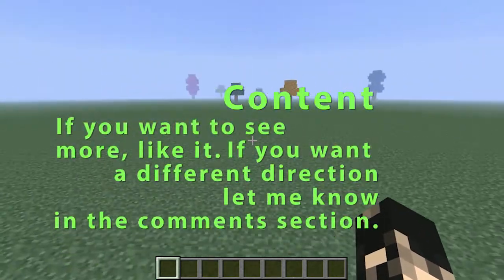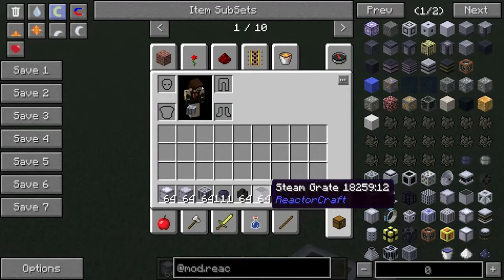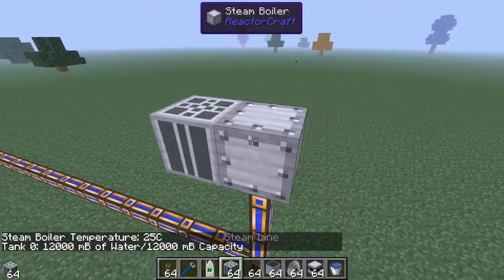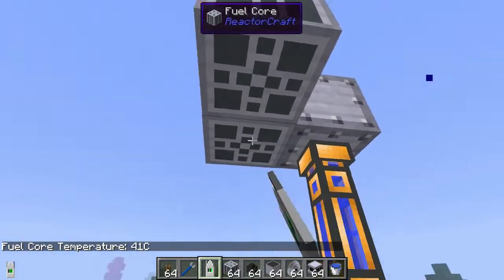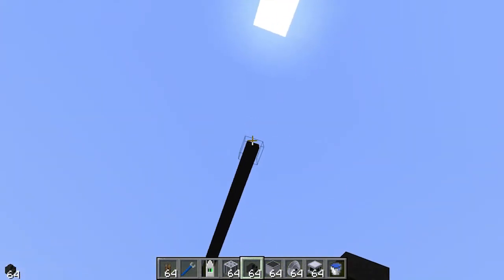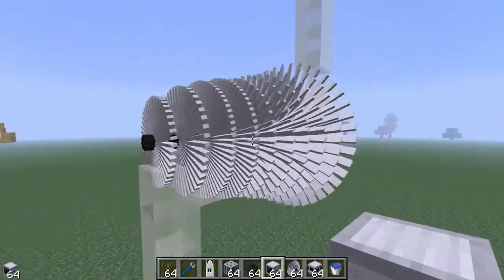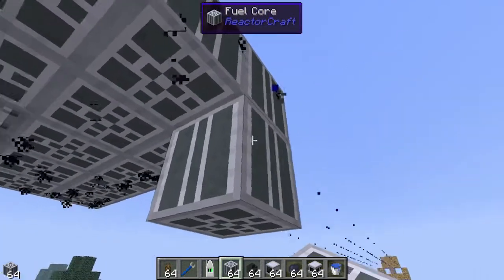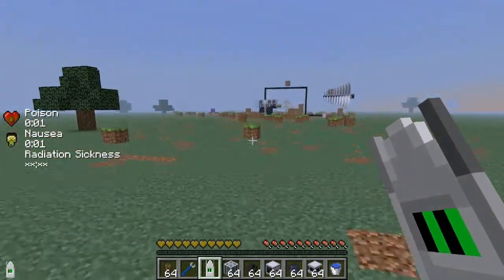Creative Builds Reactorcraft, It's getting hot in here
Hey guys, I'm trying some new content and I'd like some feedback so I can tailor it for you guys. If you guys like it awesome, if want a different direction let me know.